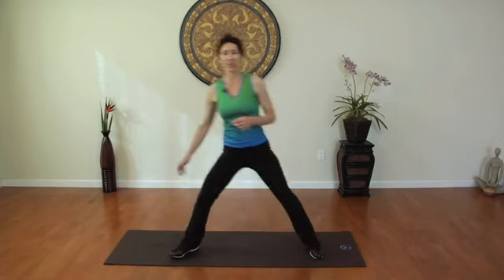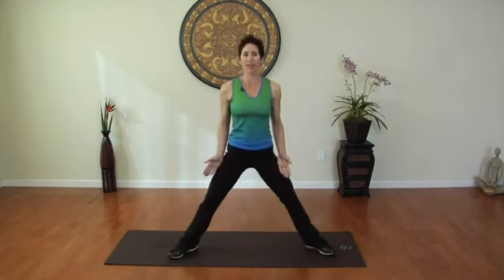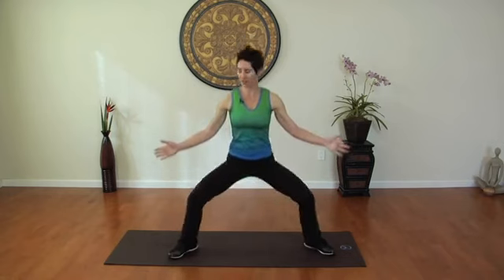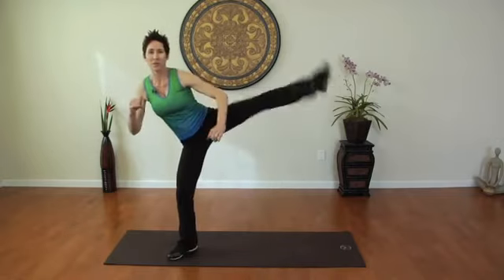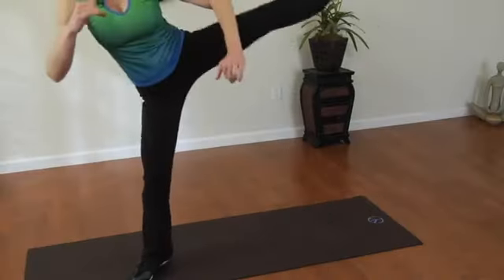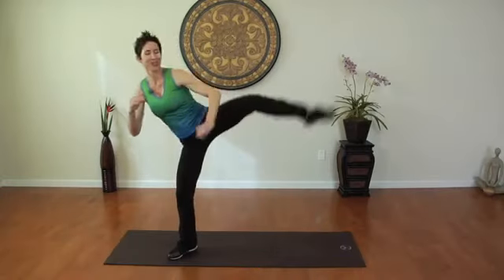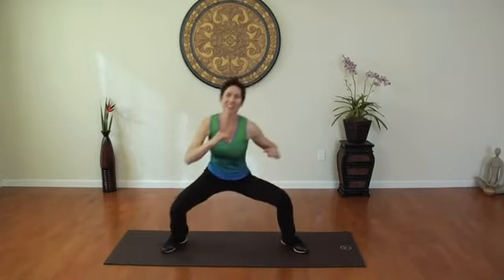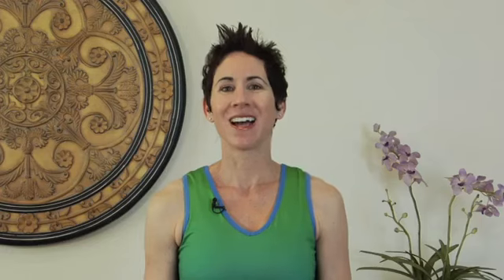Muscle-Firming Exercises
Muscle-Firming Exercises. Part of the series: Fitness Basics With Yoga. There are a variety of different muscle-firming exercises that you can do right at home should you so choose. Learn about muscle-firming exercises with help from a certified personal trainer, yoga instructor and holistic health practitioner in this free video clip.